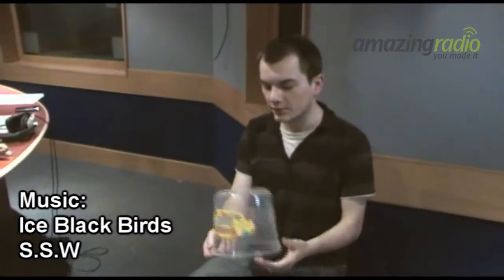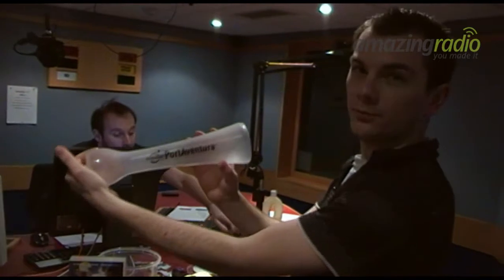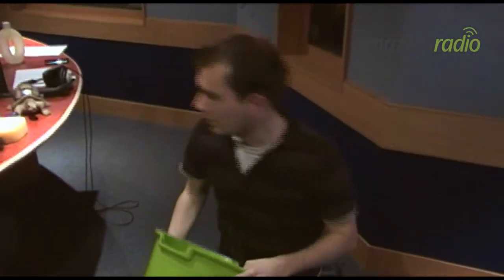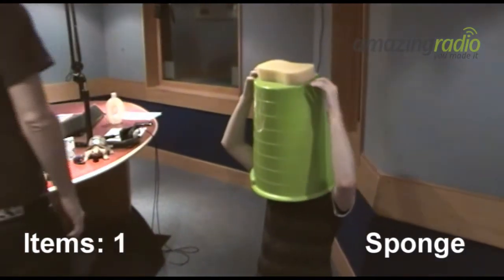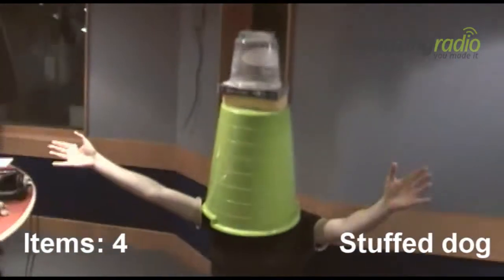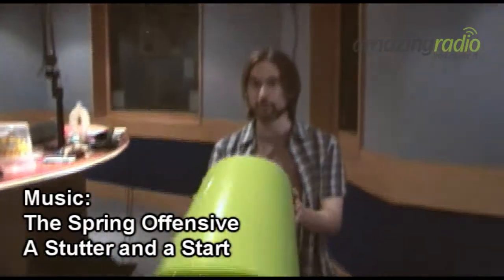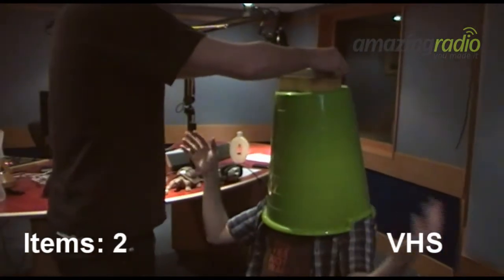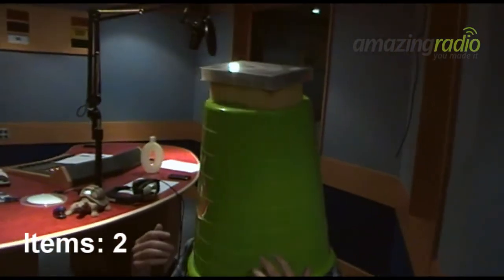Amazing Radio - Colin and Matt Have Talent - Head Balance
In their continuing quest to prove they have more talent than the people on Britain's Got Talent, Colin and Matt try and copy the one eyed diabetic builder from last week's auditions by balancing things on their head.
Not being strong people they decided against 18 stone of building materials, instead going for random items from their flat.

You can hear more of The Saturday Show every Saturday on Amazing Radio between 9am and 12pm

If you can't make it on a Saturday then you can always get the Best of Podcast